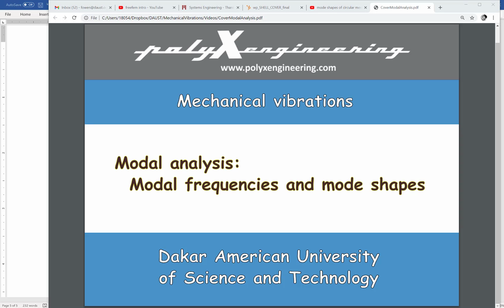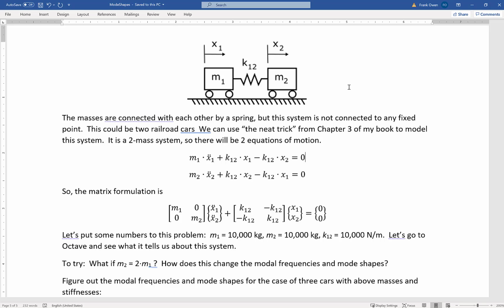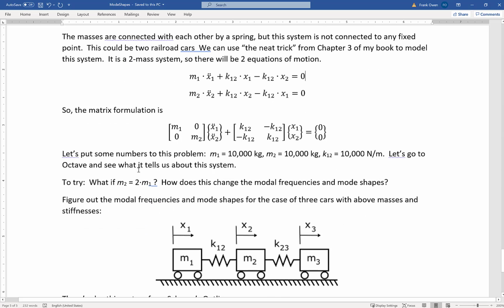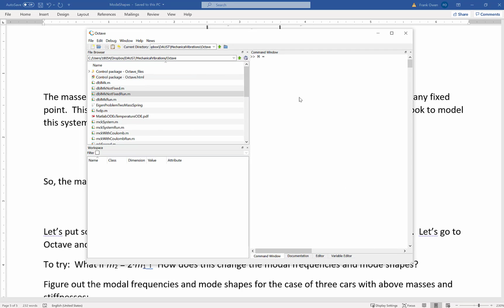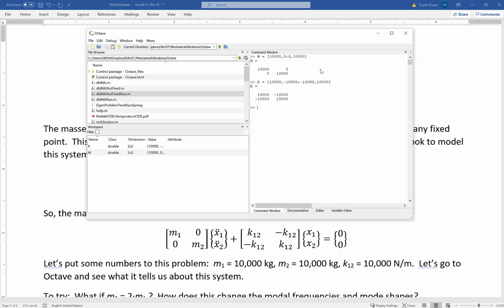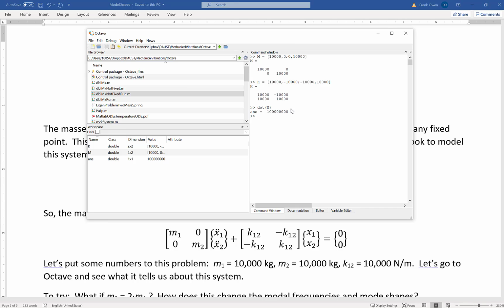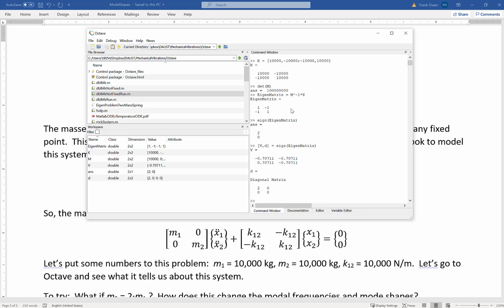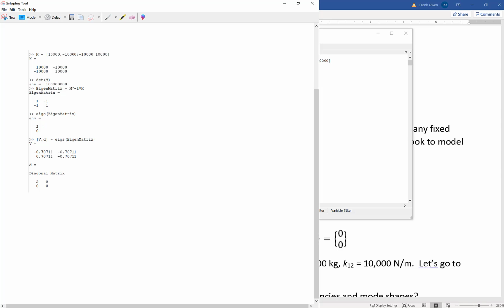Modal Analysis - Part 2